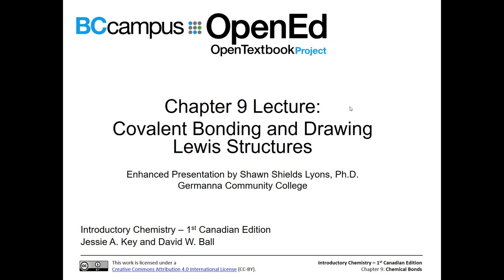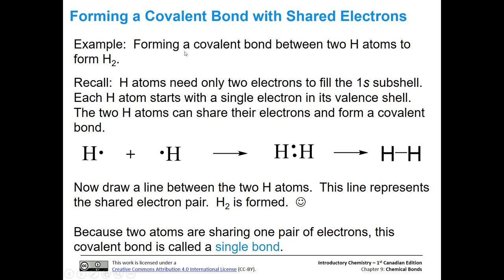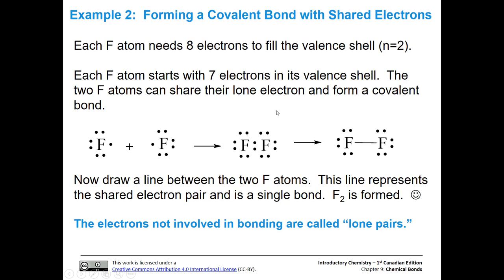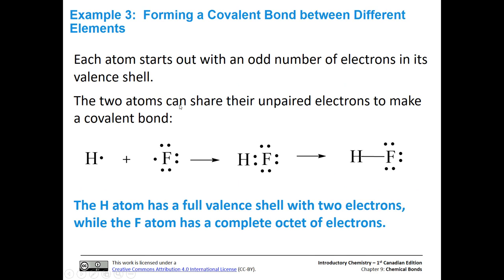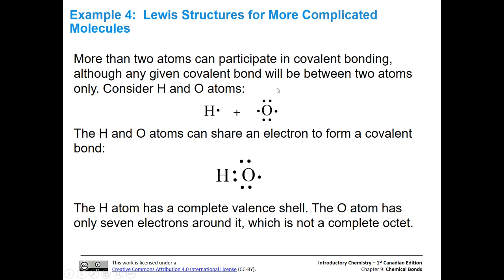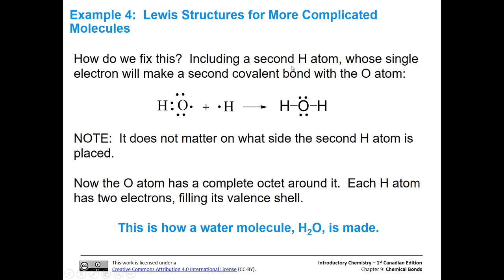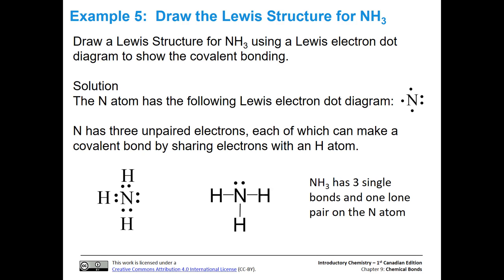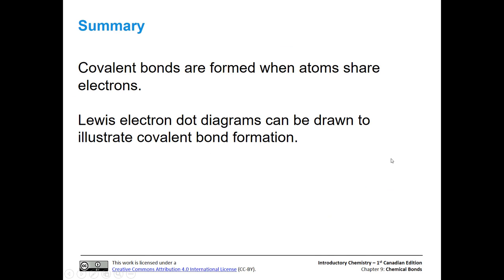Intro to Drawing Lewis Structures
Introduction to drawing Lewis structures using Lewis electron dot diagrams for introductory chemistry courses